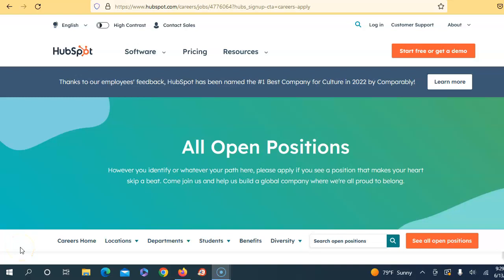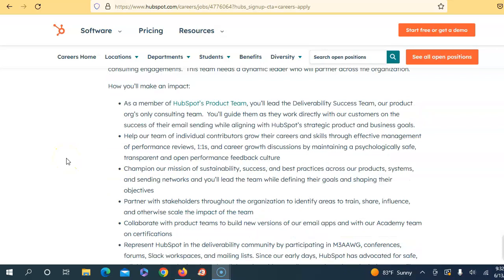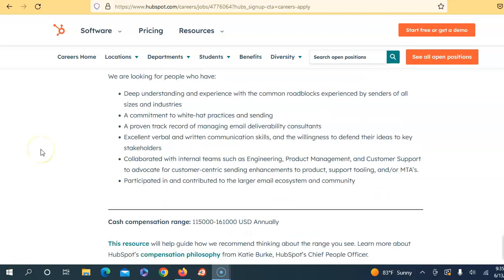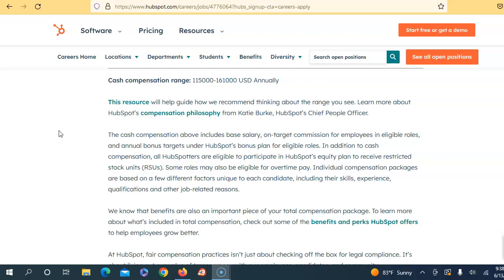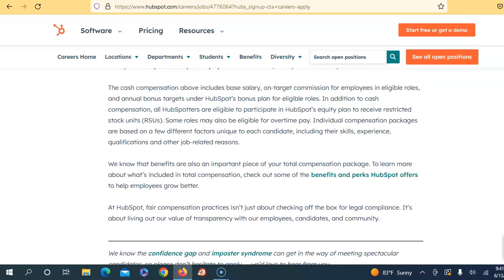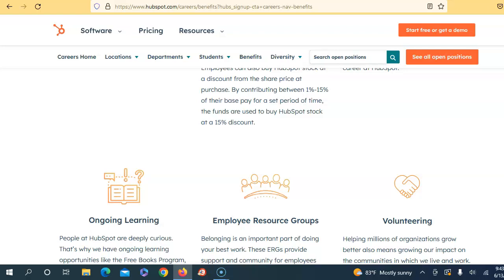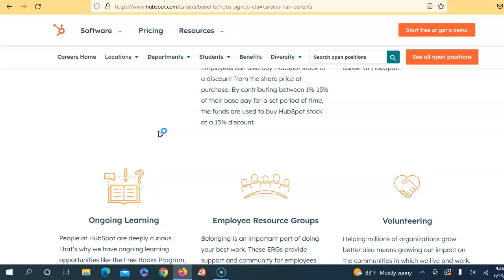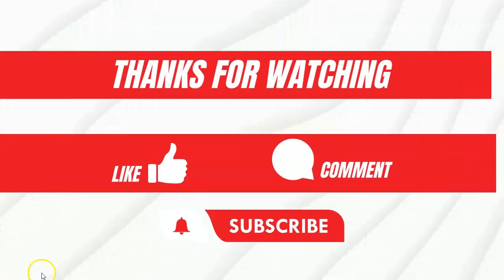Remote Work Opportunity/HUBSPOT/$115,000-161,000 Yearly/No Degree Required!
HUBSPOT is offering a GREAT POSITION, it is also Fully Remote. I did some research the website, but I encourage you all to research the company as well. Great Benefits! This job sound like a great opportunity and I wish you all the Best!

---If the job link is removed/expired since posting, this means the company has received the maximum amount of applications or the role has filled since posted. I encourage you to turn your notification button on to be the first to see many more of my job leads right after posting.

--I do apologize in advance for any errors or miscommunication on my post. The link is provided below to review the job post yourself and to apply if you are interested.

Software: Screen O Matic